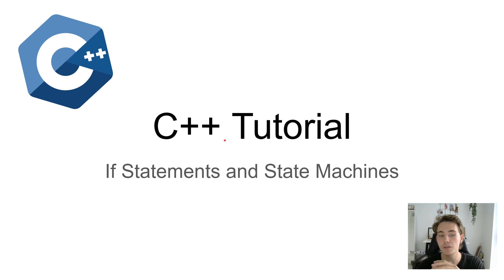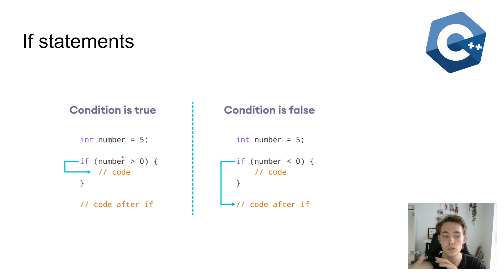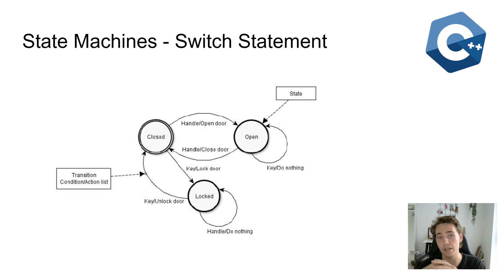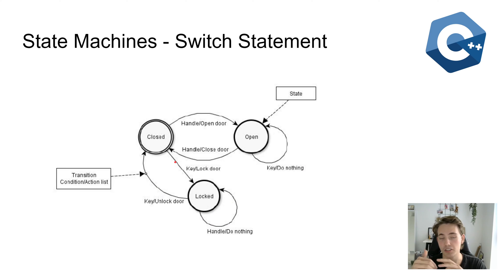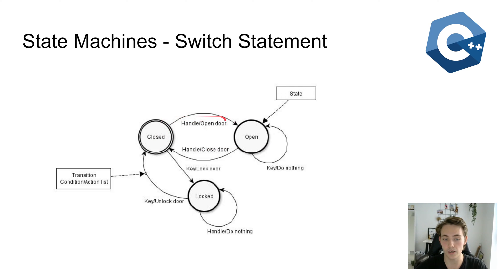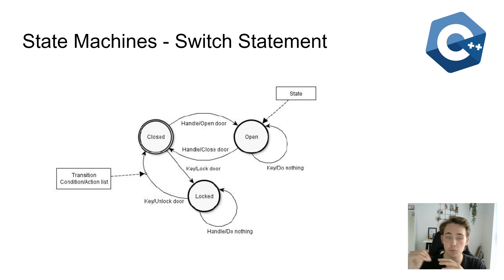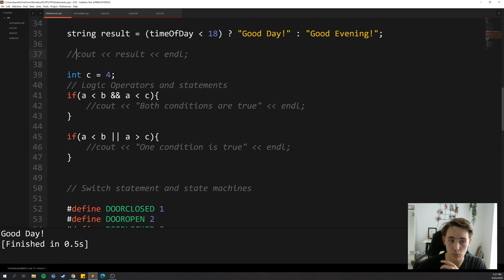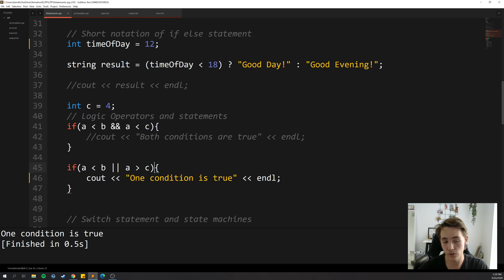If Statement and State Machines in C++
In this video 📝 I'll talk about If Statements and State Machines in C++ and show u some examples of how to use them. We are going to see how state machines work and why they are usefull. At the end of the video, I'll show some code examples of the things we have talked about in the video and how to implement a state machine. :)